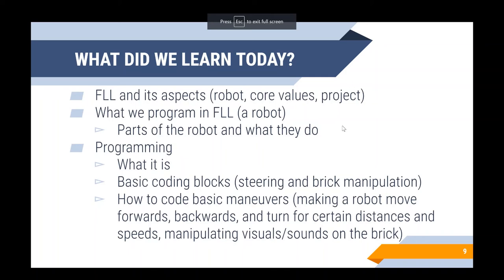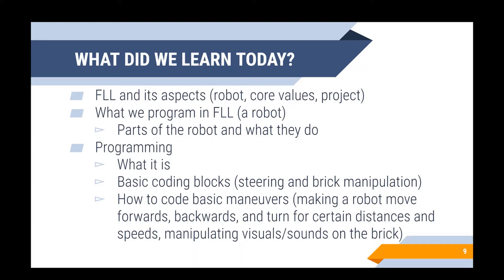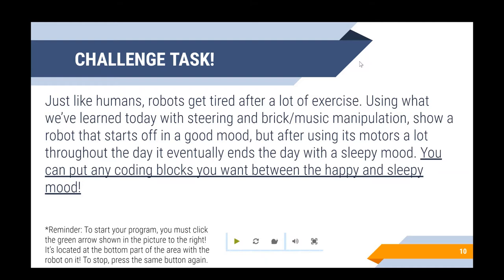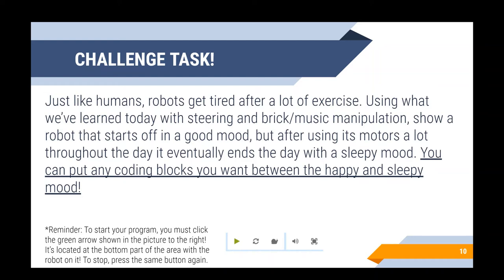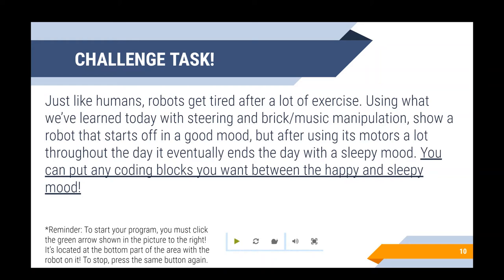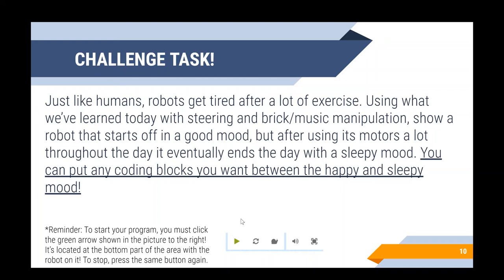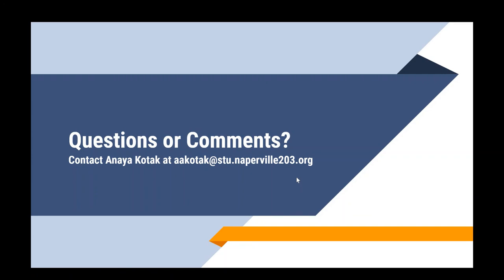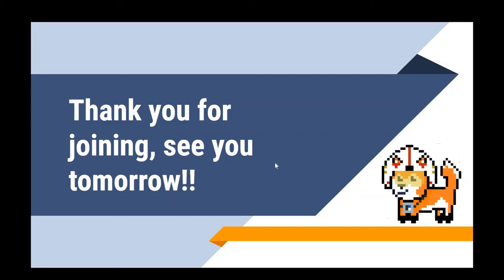Day 1: Programming (Part 4)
This video summarizes everything that was covered in Day 1 of the Huskie Robotics 2020 Virtual FLL Camp, and introduces the challenge task for the day!